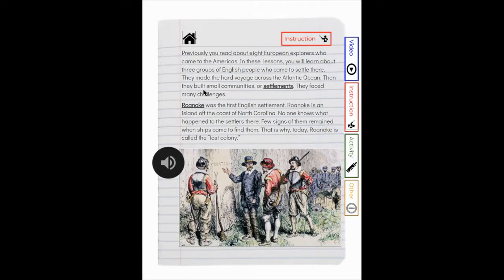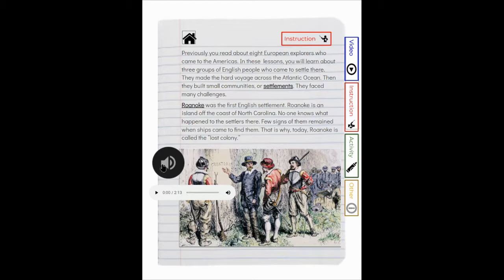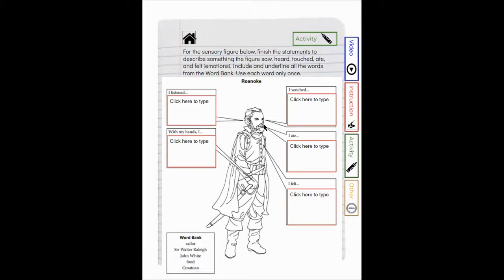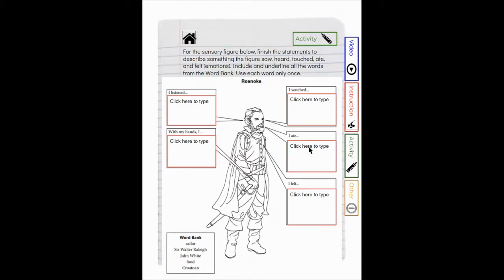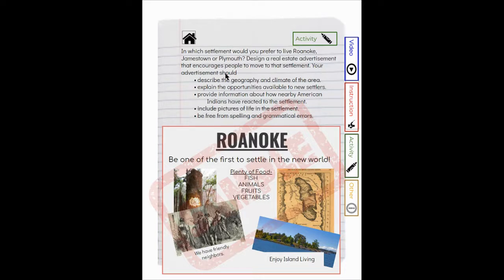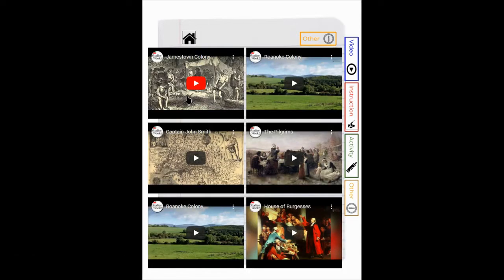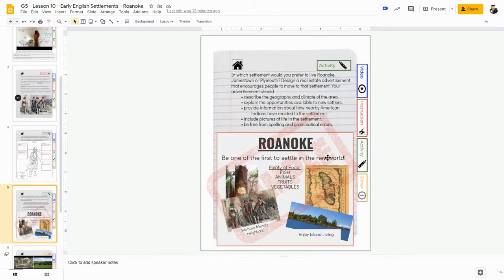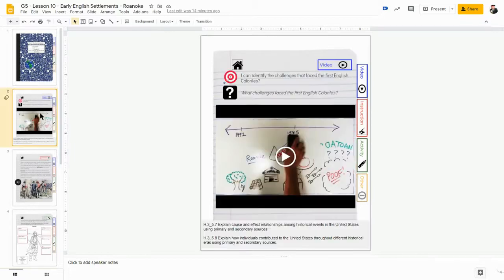Early English Settlements- Roanoke Directions